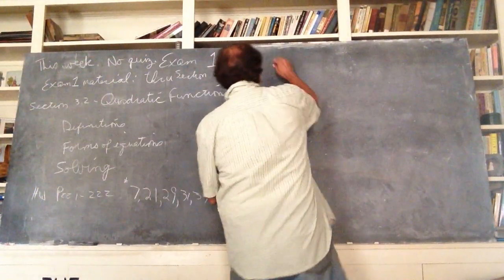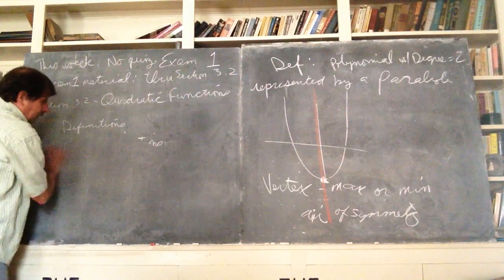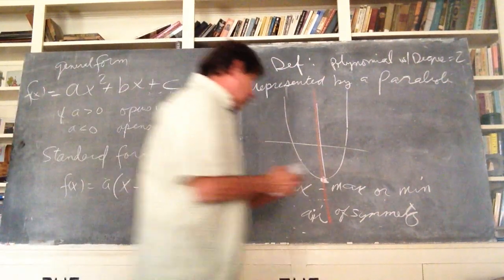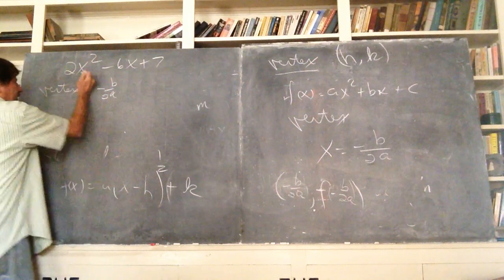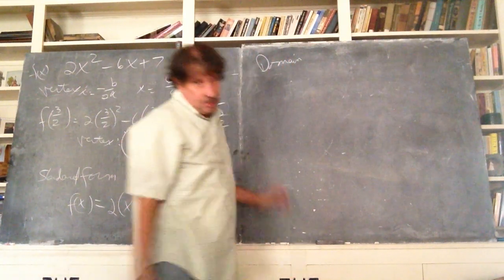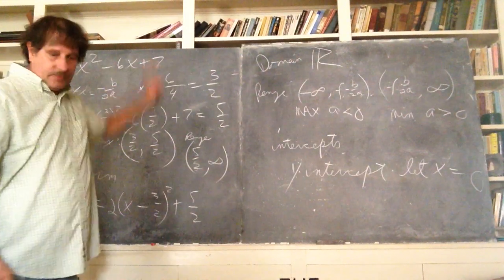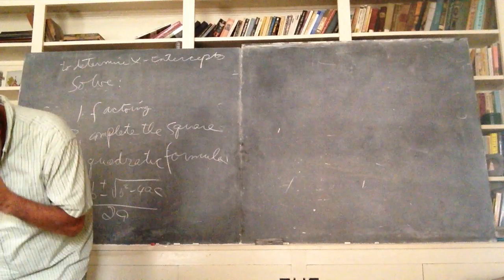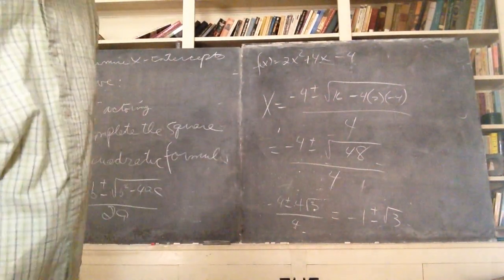Section 3.2 Quadratic Functions